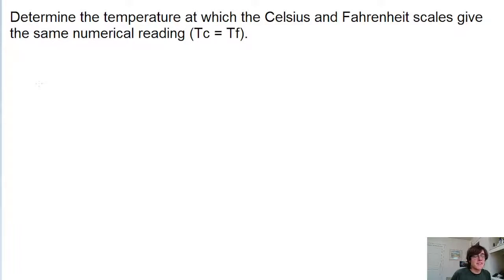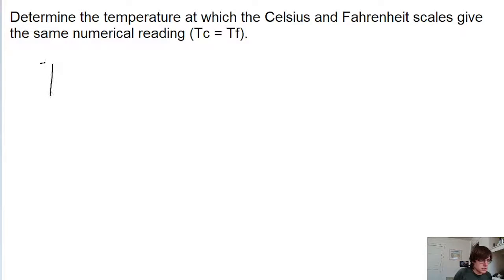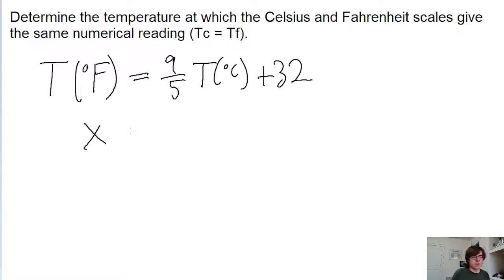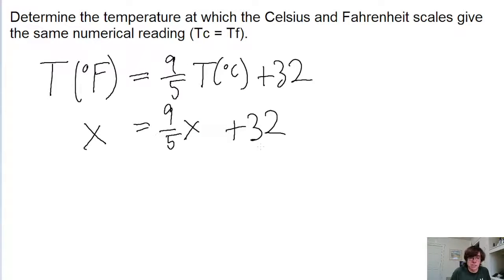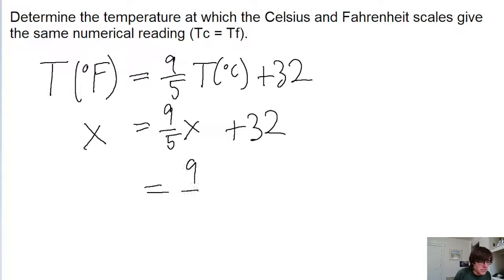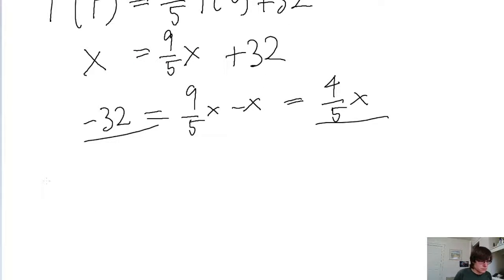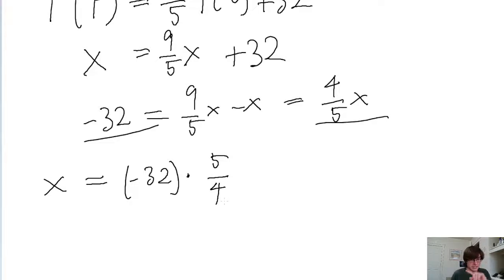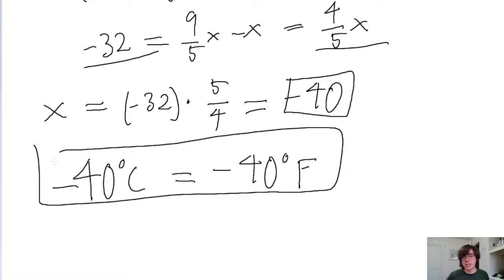Determine the temperature at which the Celsius and Fahrenheit scales give the same numerical reading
Determine the temperature at which the Celsius and Fahrenheit scales give the same numerical reading (Tc = Tf).